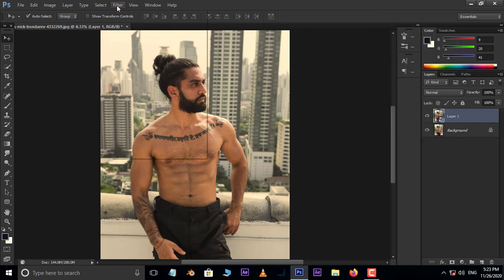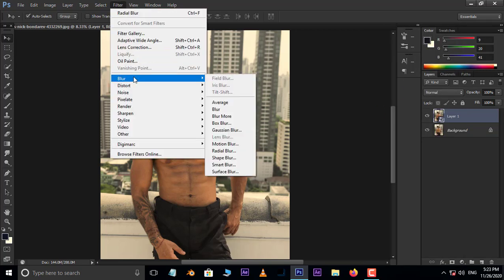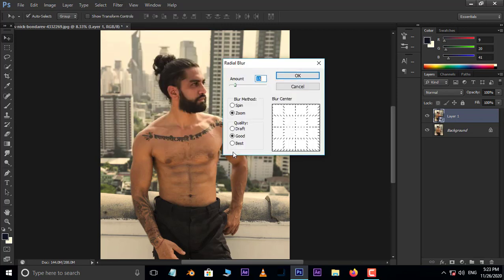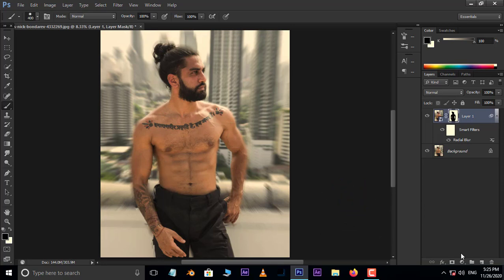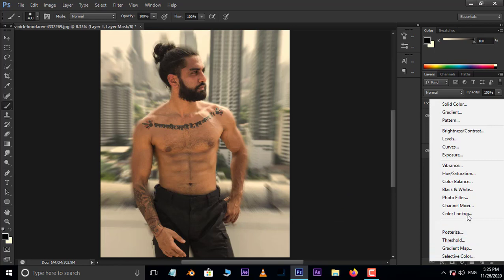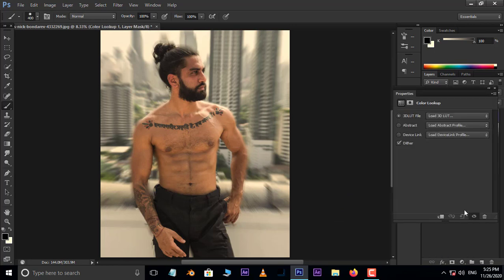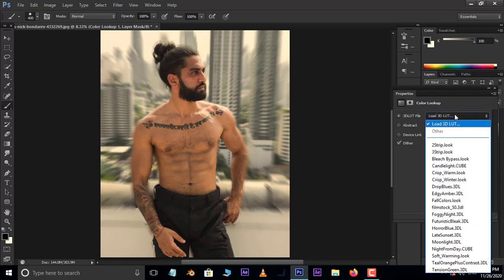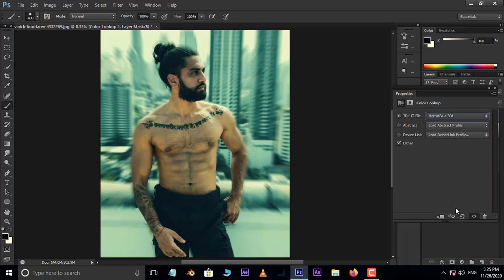How To Blur Backgrounds in Photoshop - 2 Minutes Photoshop Tutorial [Fast & Easy!}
Hi Friends, In this tutorial, you will learn how to blur photo background in photoshop. You can also learn how to edit photo with zoom background blur in photoshop. This is an Amazing Technique to create blur backgrounds. Also, This is An Amazing Quick Tutorial to blur the background and focus on main subject in photoshop.

Source Image: Photo by Nick Bondarev from Pexels